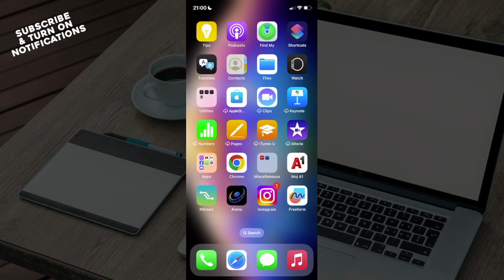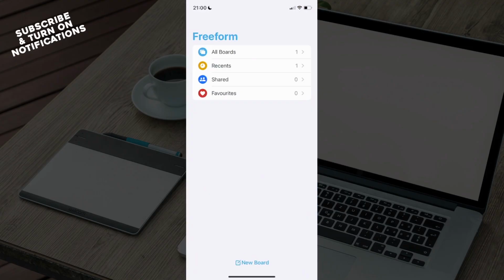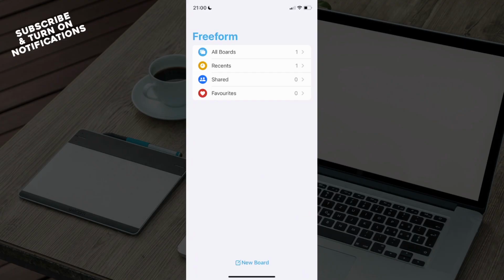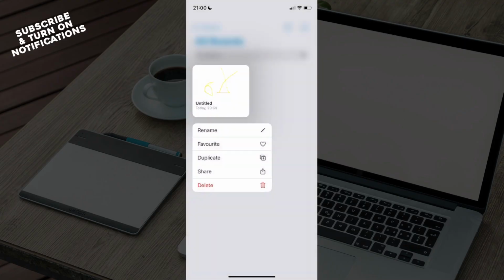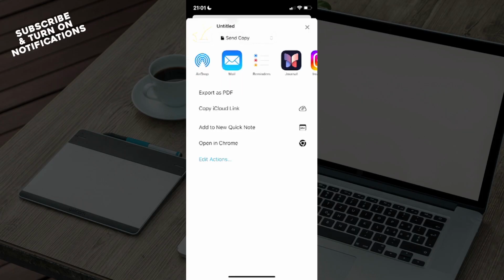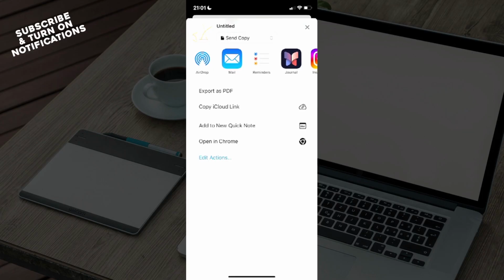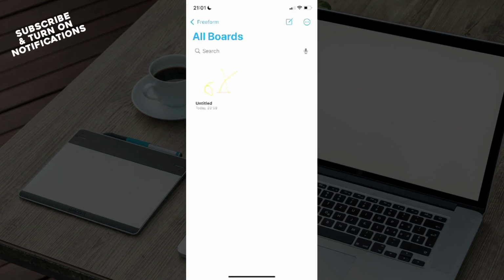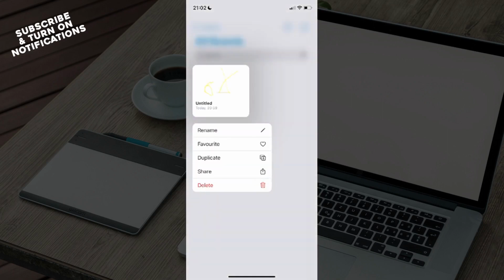How To Share Boards in Freeform (Quick Tutorial)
In this video I will show you How To Share Boards in Freeform. It would be good if you watch the video until the end so that you don't miss important steps.